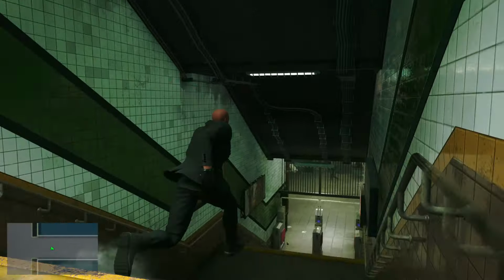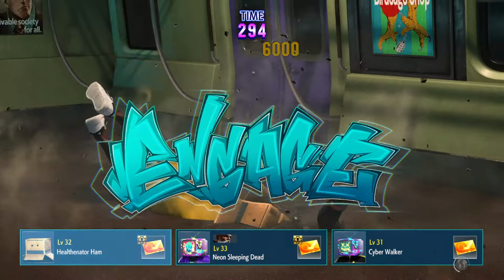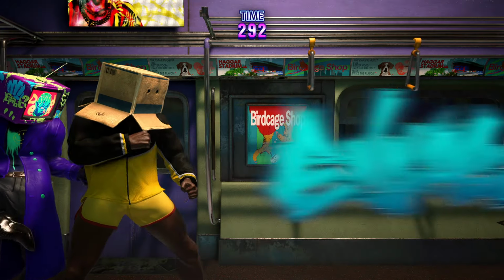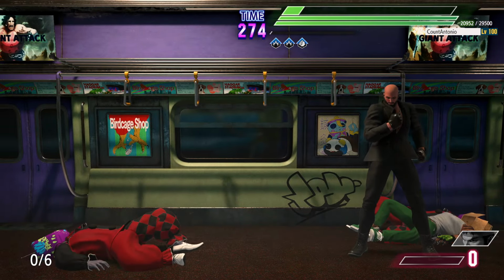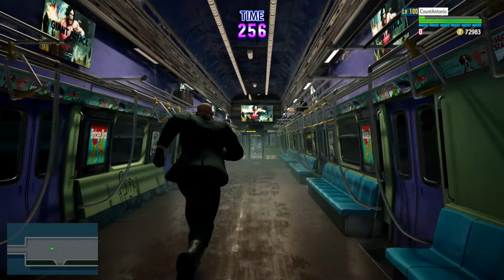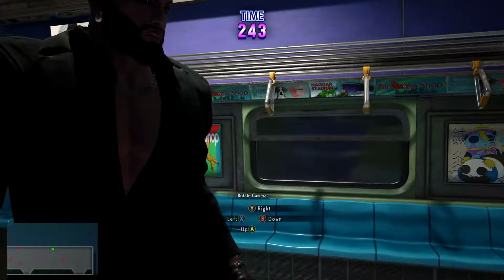Fastest way to max out The Street Fighter 6 Fighting Pass.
This quick video shows you the fastest way to go from levels 1-30 on the Street fighter 6 Fighting Pass.